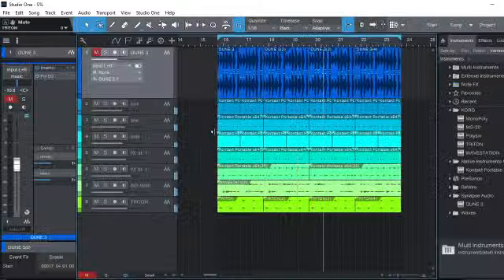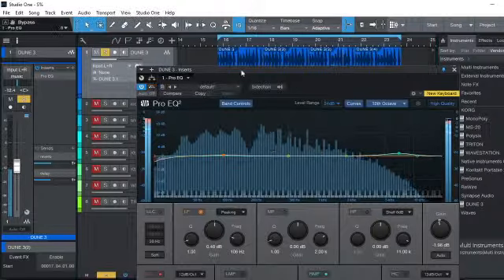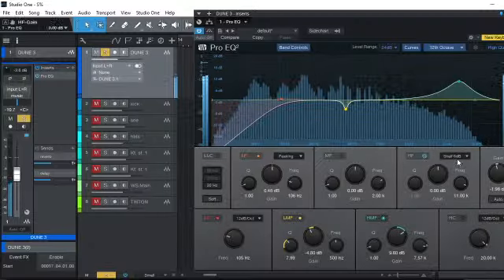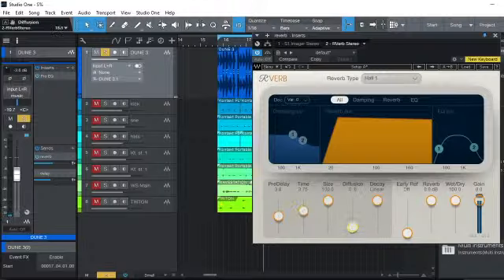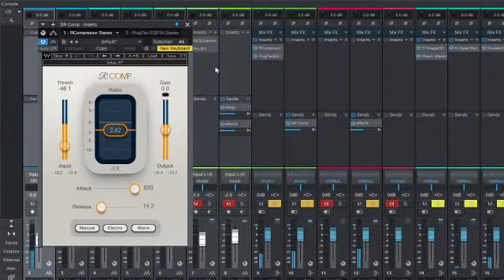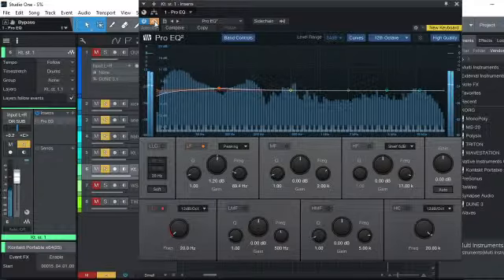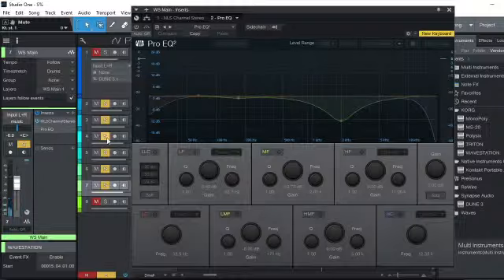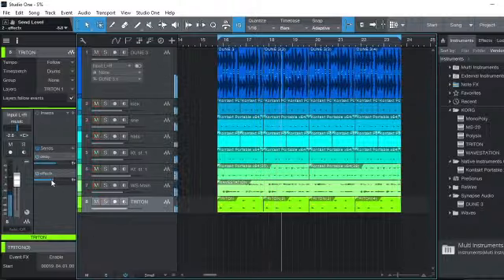mixing soca producers village Live Stream